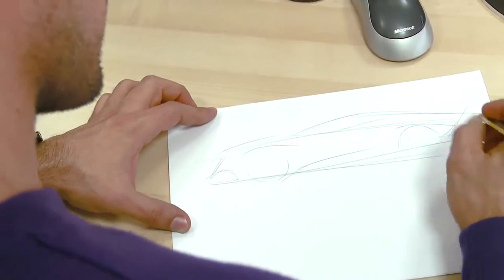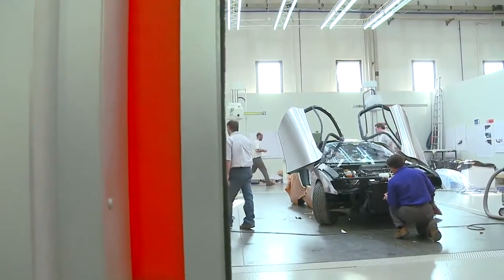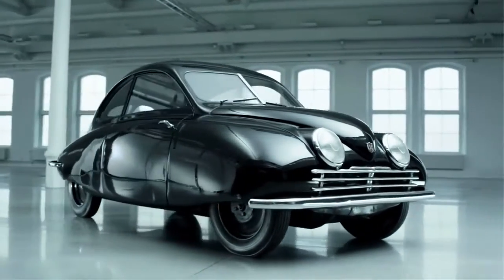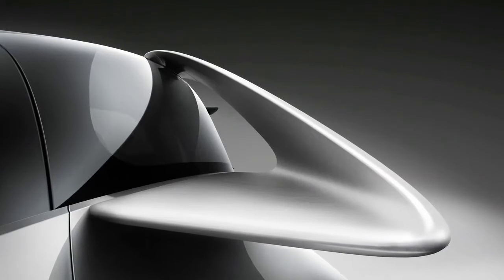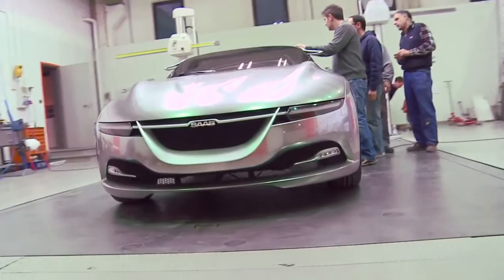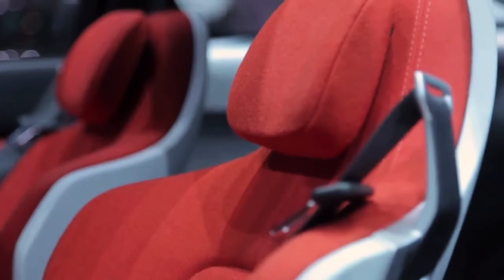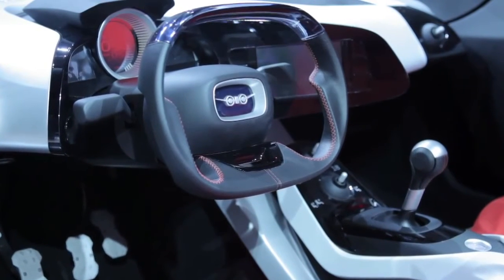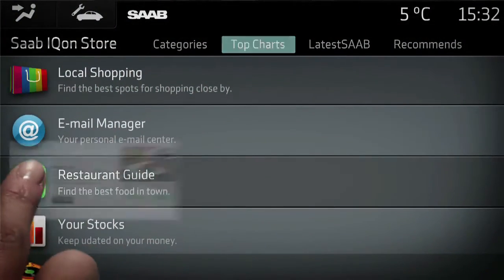Saab PhoeniX Concept